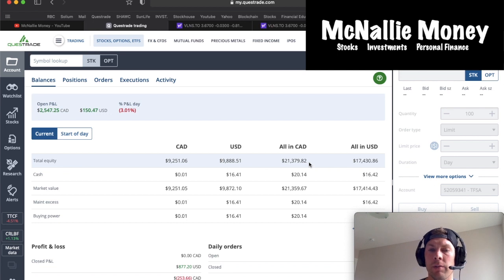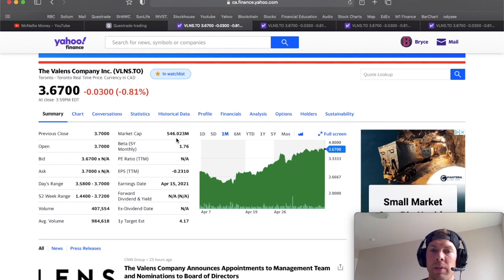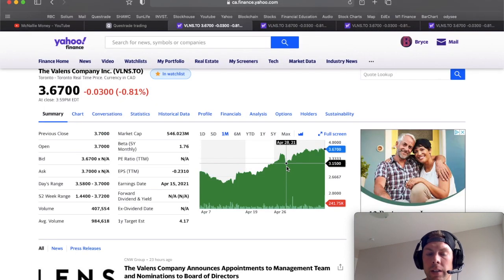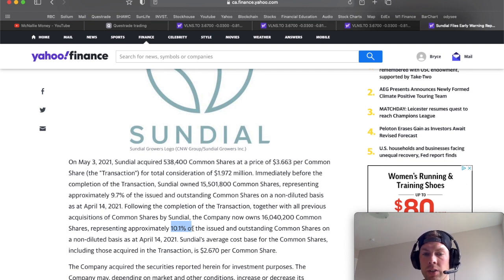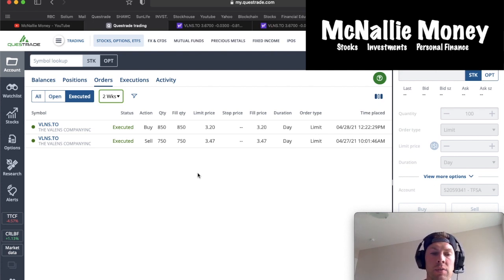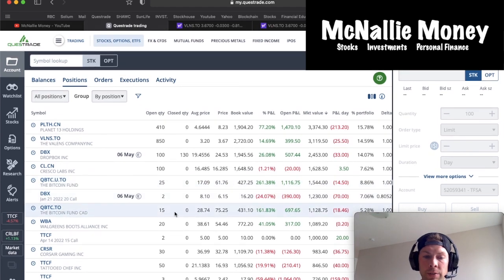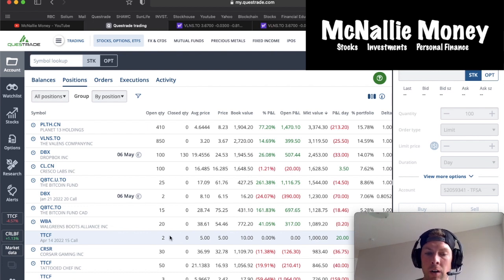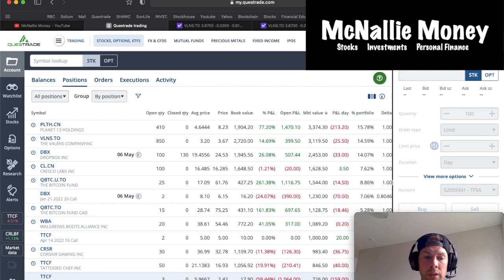My Portfolio Trade Update | High Growth Portfolio | Top Trades 2021 | Questrade | VLNS | May 2021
My Questrade Portfolio Trade Update for May 2021 features a trade on The Valens Company, ticker VLNS. This High Growth Portfolio aims to turn $10k into $100k and eventually $1M while I document each and every trade along the way. The balance on this High Growth Portfolio is currently sitting at $21,379 which is up about 0.5% from our last Trade Update. Each month I will Update you on my Top Stock/Option Trades and account activity over the past few weeks.

Let me know what you think of My Portfolio and if you currently hold VLNS shares in the comment section below!👇